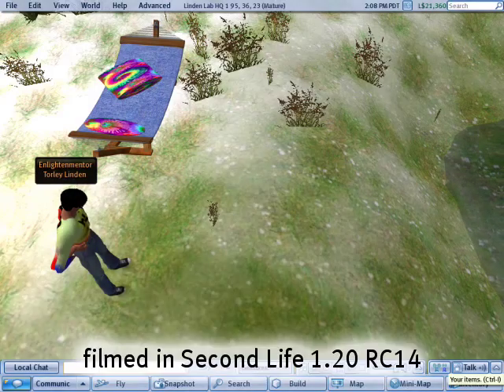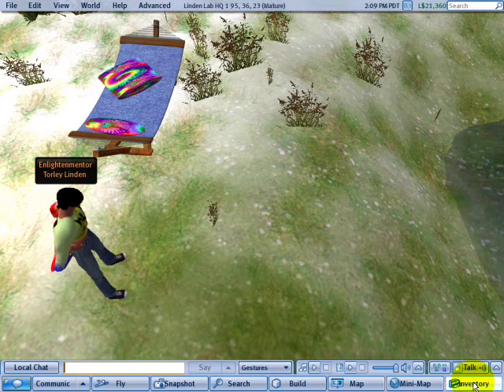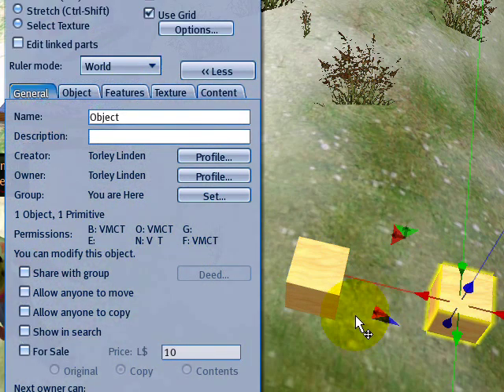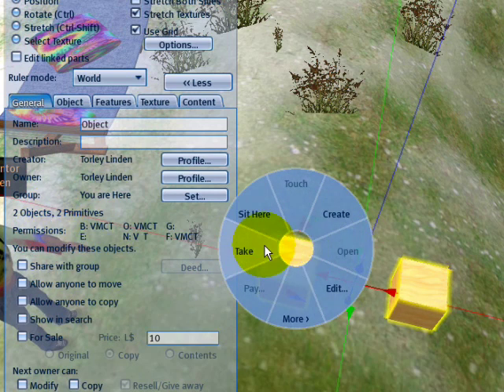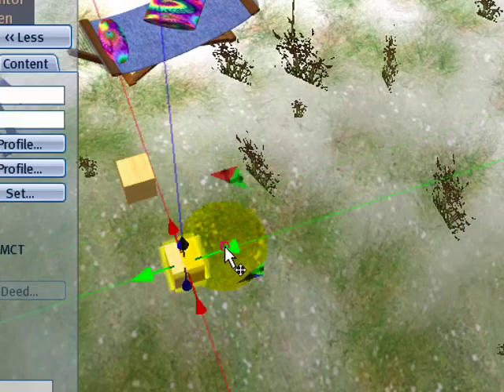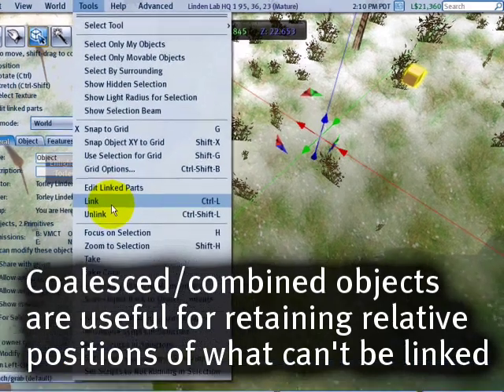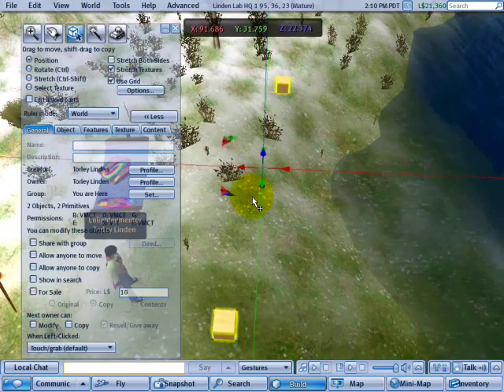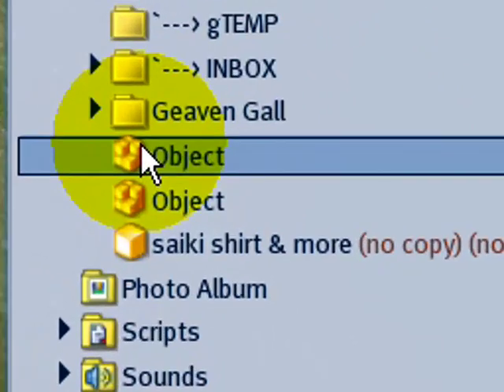What are coalesced objects?